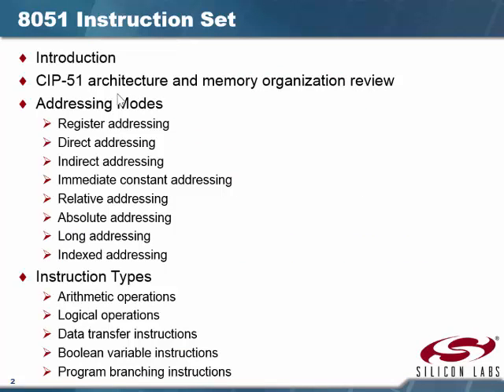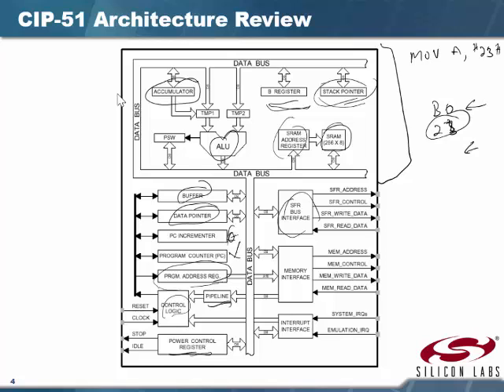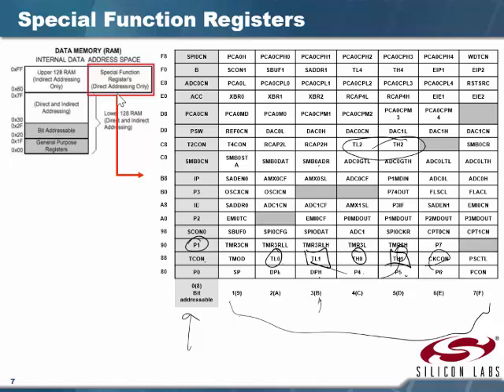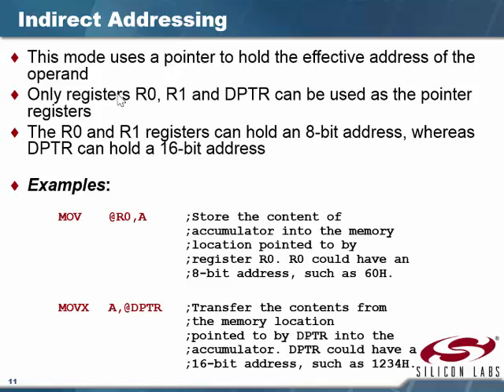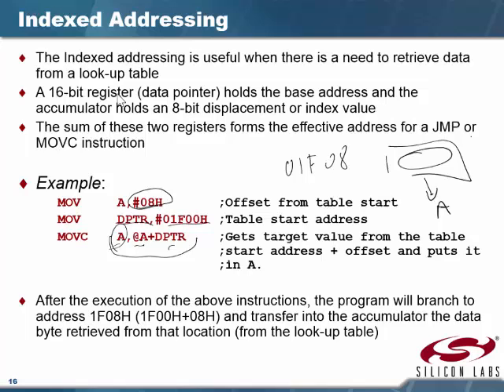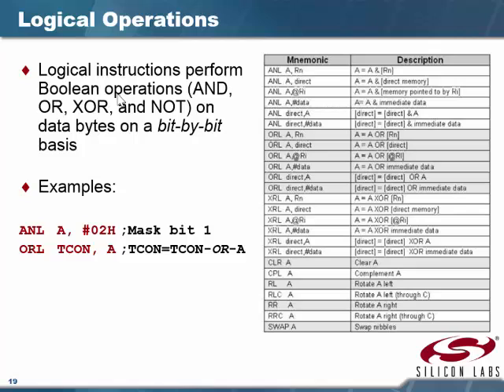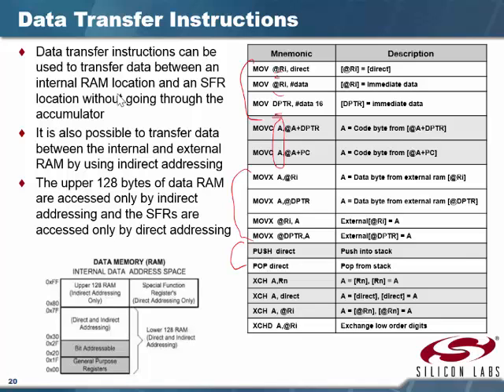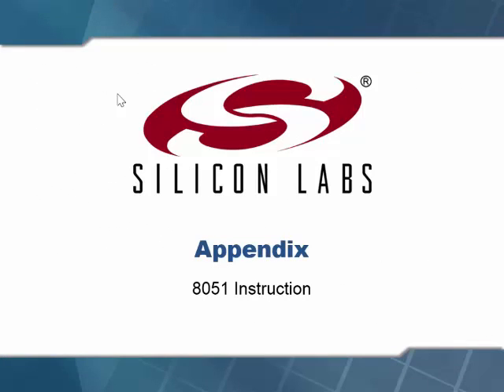Microcontroller Week 5 Tutorial